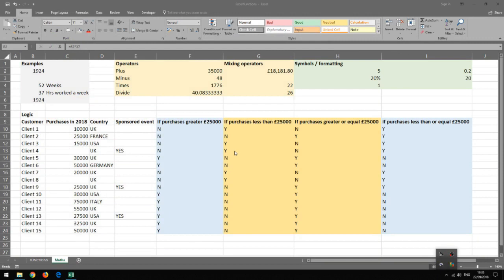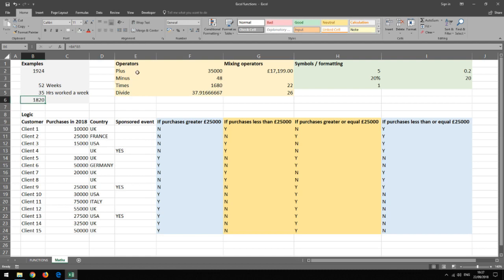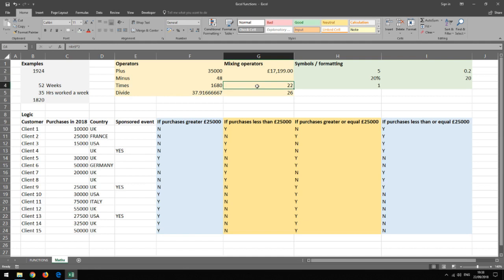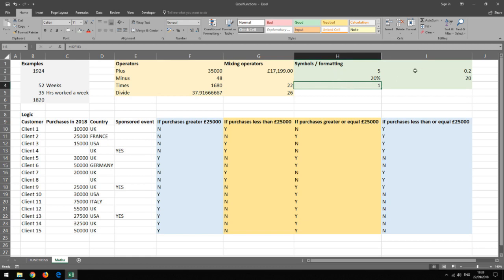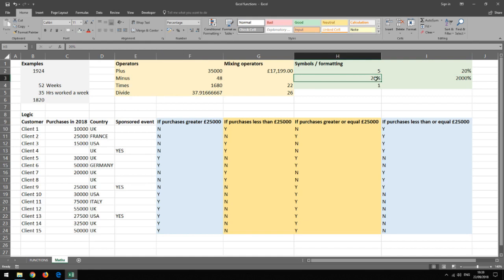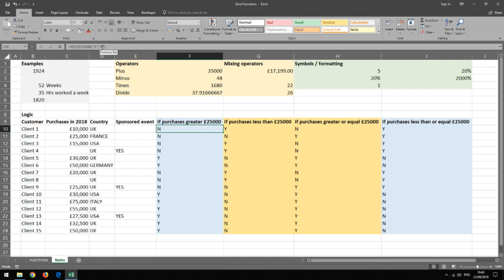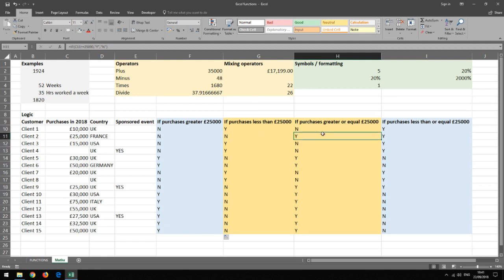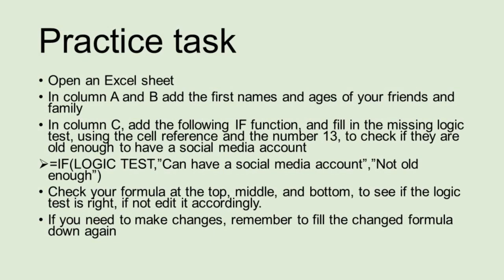ICT FS Excel maths (Walk through)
This tutorial looks at some of the basic maths you need to know when using Excel for your ICT Functional Skills exam.
There is usually more than one way of doing a task, and I usually show the easier or best practice way.